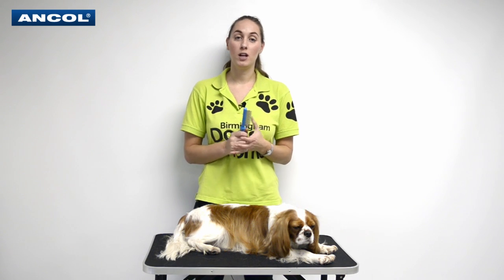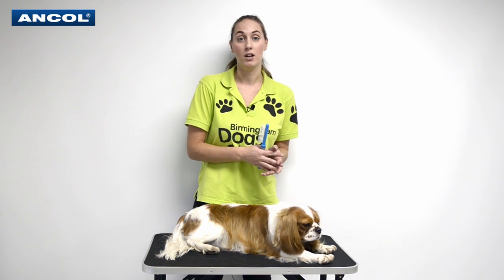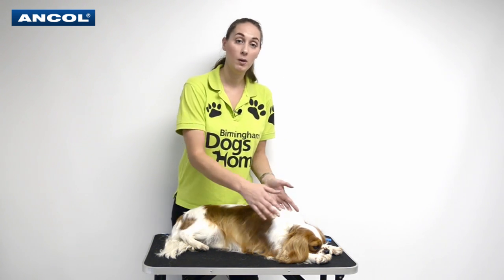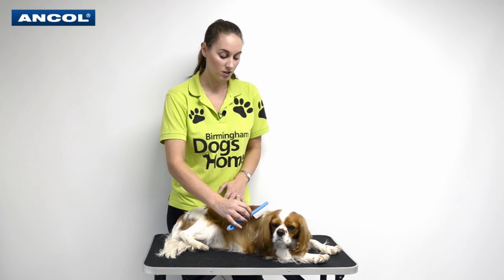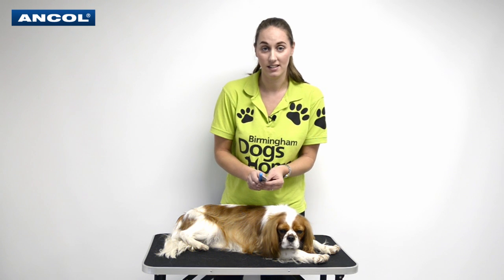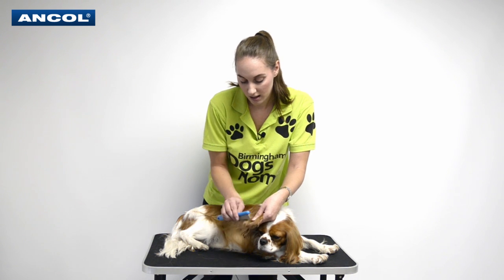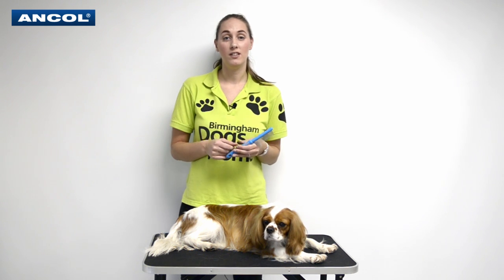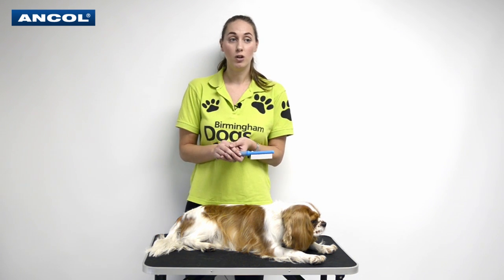How to Groom a Nervous Dog with a Comb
How to groom a nervous dog featuring the Ancol Ergo Medium Comb found
In this video Rachel Frost, from Birmingham Dog’s Home, demonstrates how to use a medium comb and get a nervous dog used to grooming. Rachel is using the Ancol Ergo Medium Comb which has rounded tempered steel teeth for your dog’s comfort.
Rachel’s top tips for grooming nervous dogs include:
-Exercise your dog before grooming to help them relax.
-Show the dog the comb before using it.
-Go lightly at first and slowly move deeper into the coat.
The dog featured in this video is Roly, a King Charles Spaniel and part of the Ancol family.
To view the full range of Ancol products and to find a stockist